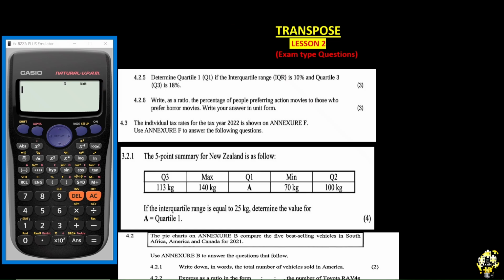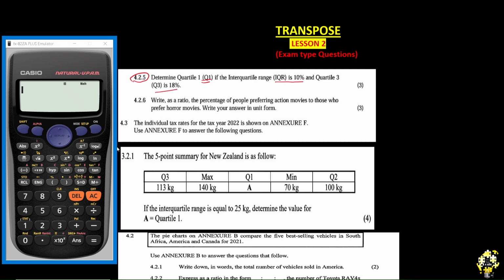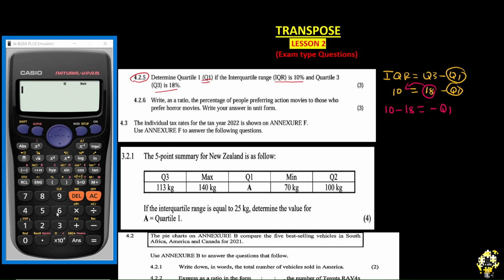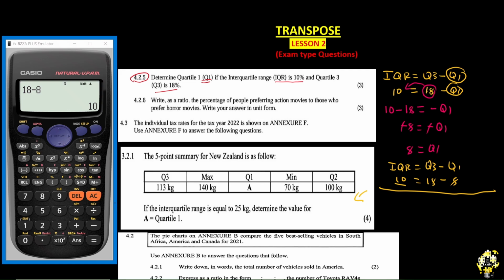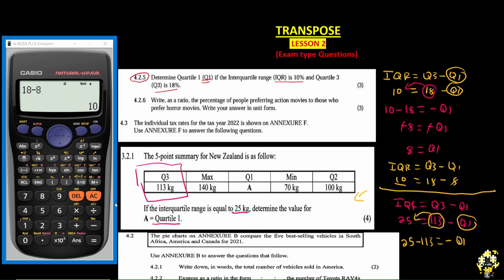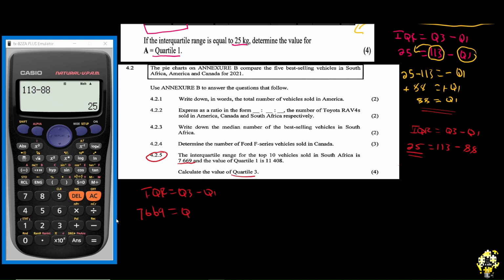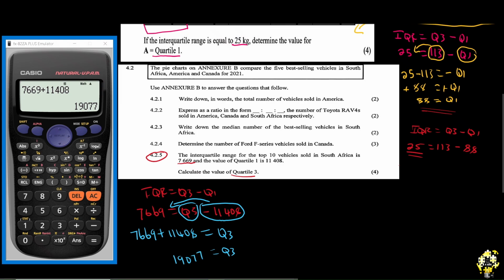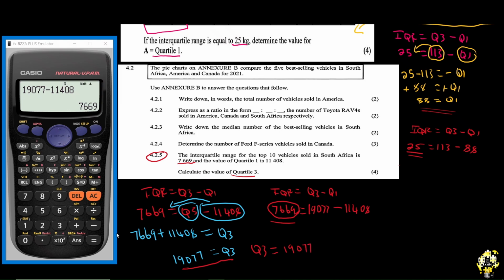Changing the subject of the formula, Lesson 2, Exam type Questions